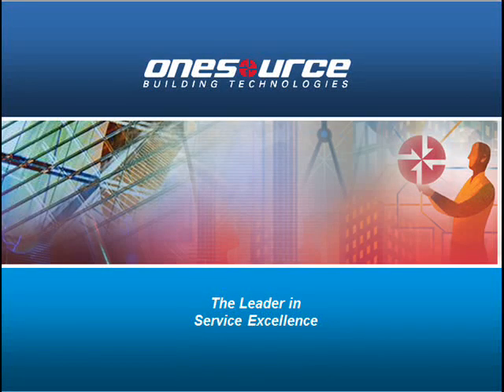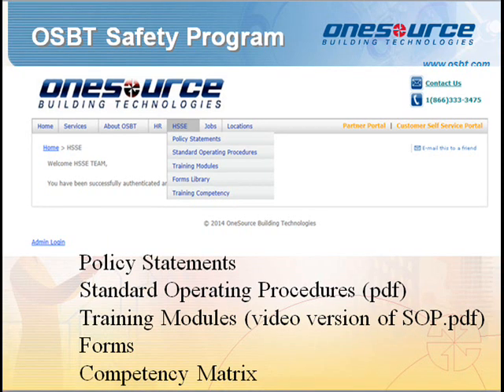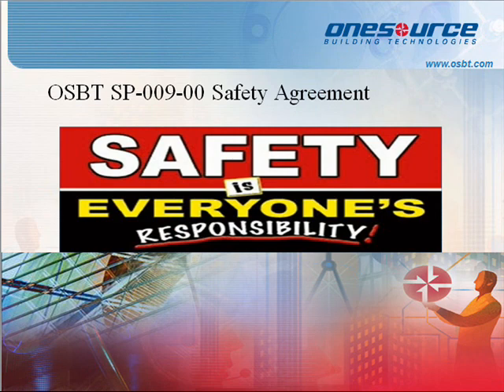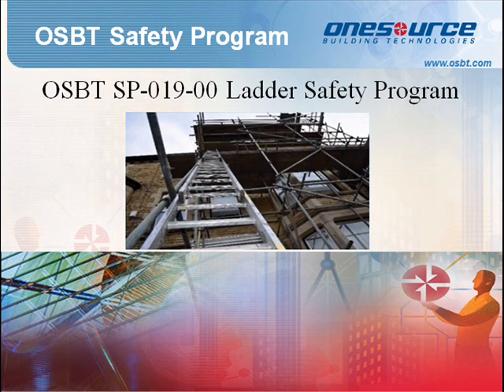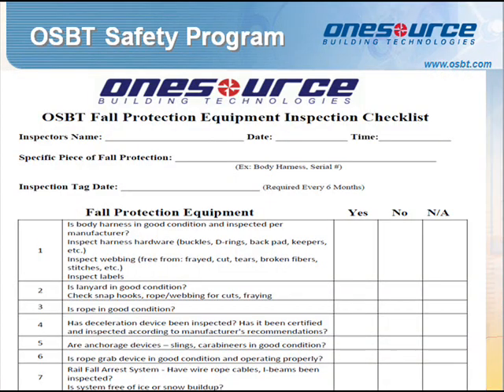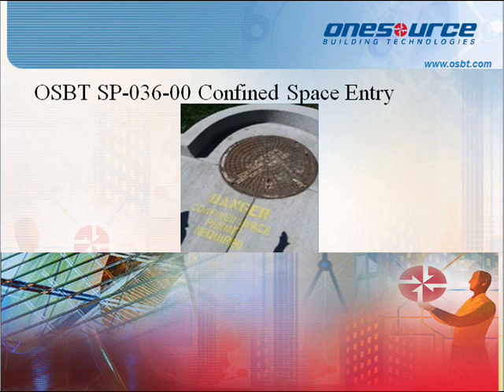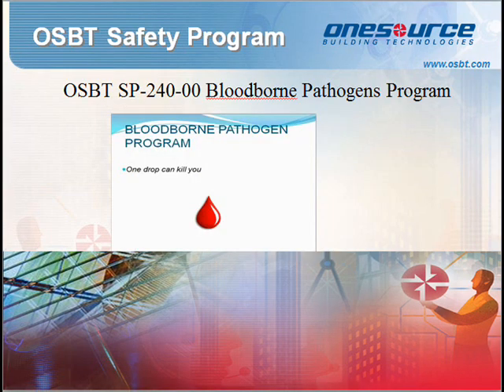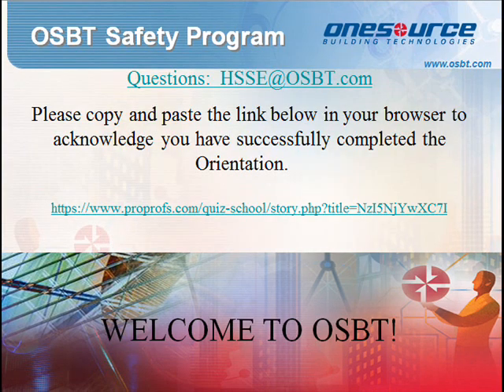OSBT Employee Orientation